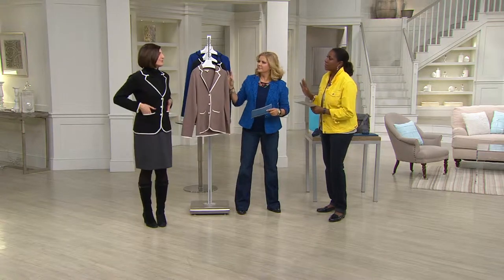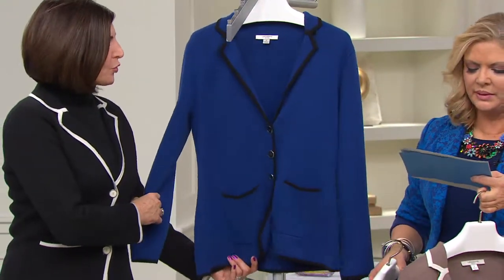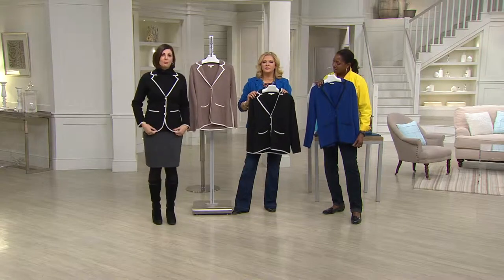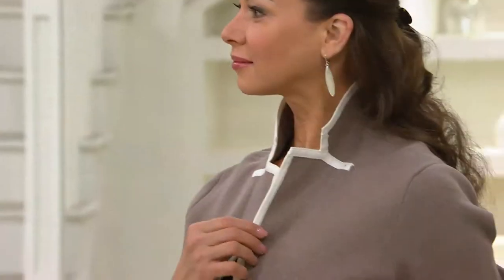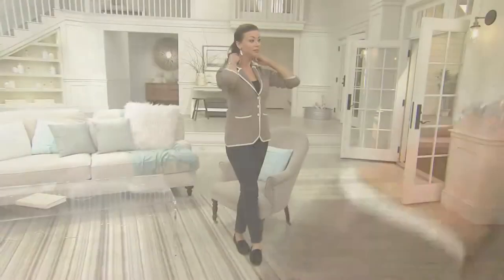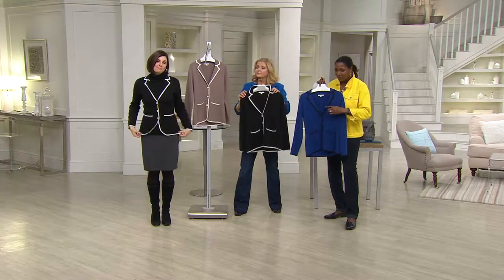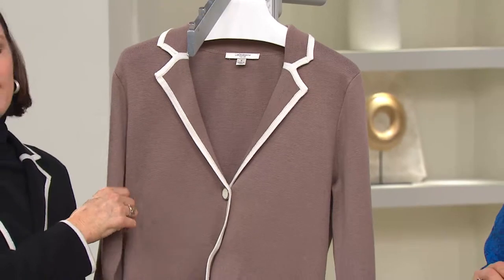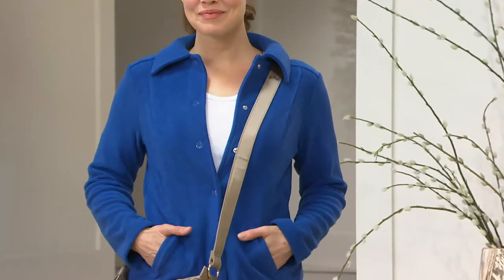Liz Claiborne New York Milano Knit Blazer w/ Tipping with Pat James-Dementri